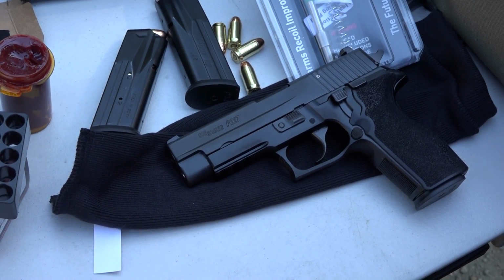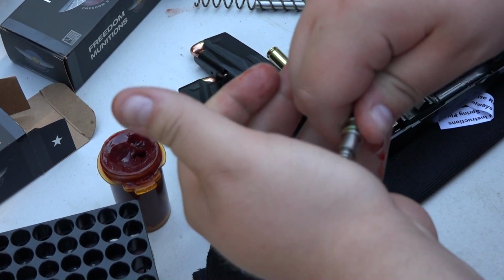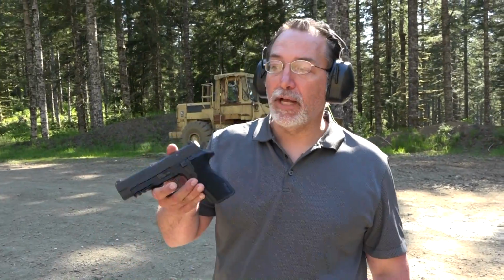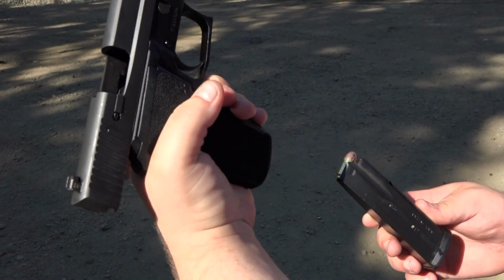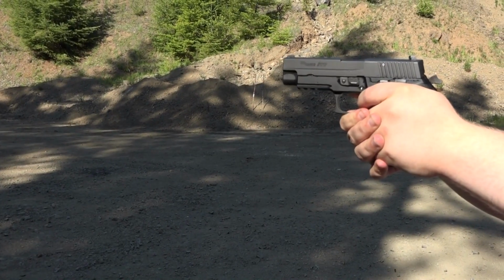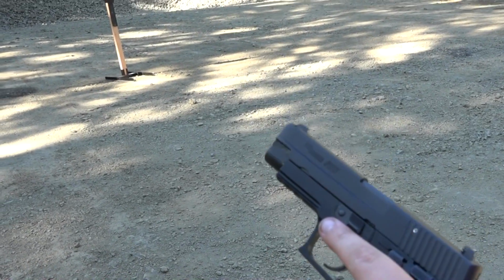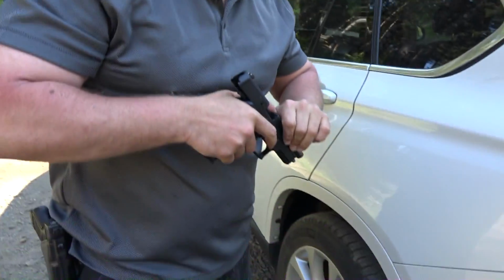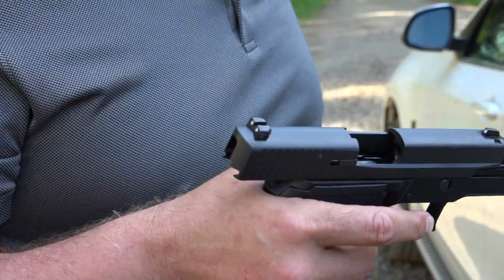SIG Sauer P227 DPM Systems Recoil Reduction System